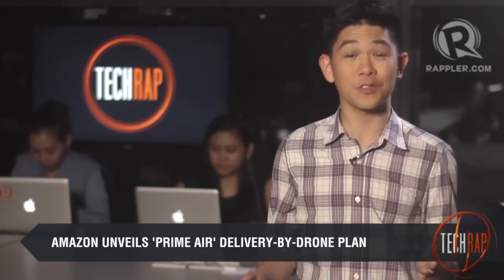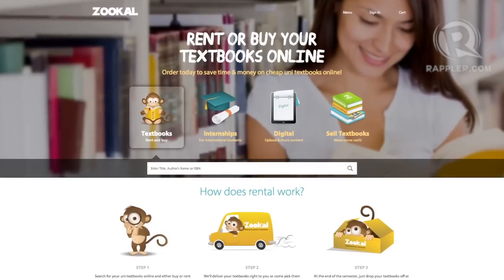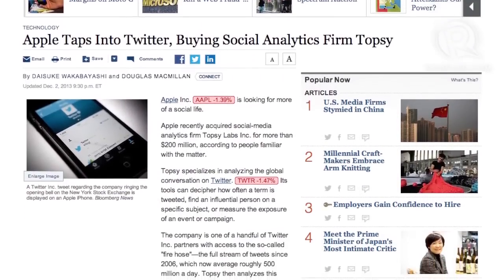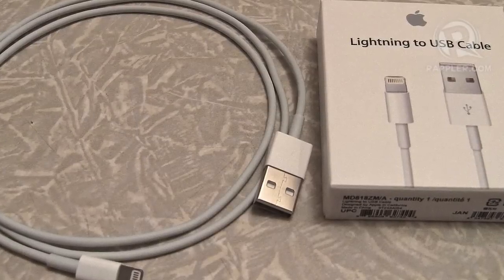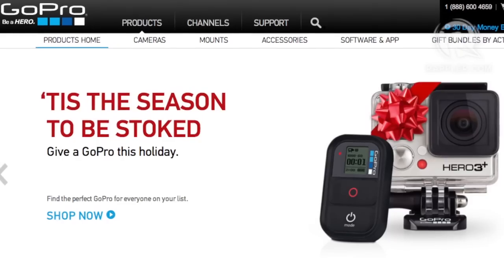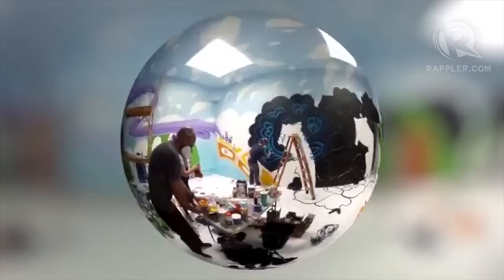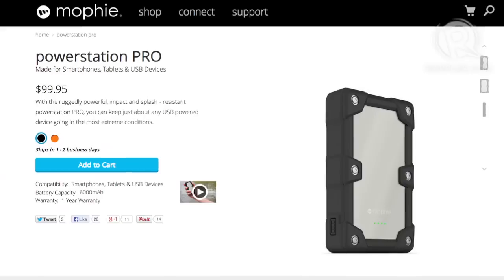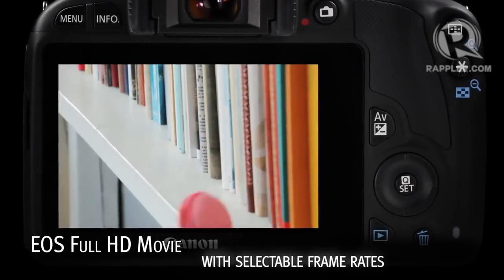TechRap: Techie gift guide and Amazon Prime Air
More videos on Rappler Follow Rappler for the latest news in the Philippines and across the globe. This week on TechRap, get your Amazon deliveries in 30 minutes via drones. A reversible USB is in the works. And, our favorite techies help us find the perfect gift for the techie in your life.

HEADLINES

Amazon unveils 'Prime Air' delivery-by-drone plan
Apple buys analytics firm for $200M: report
Reversible USB in the works
VSCOcam now on Android

FEATURE

Techie gift guide Follow Rappler for the latest news in the Philippines and around the world.